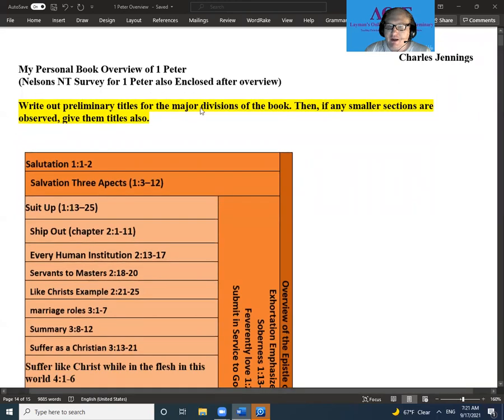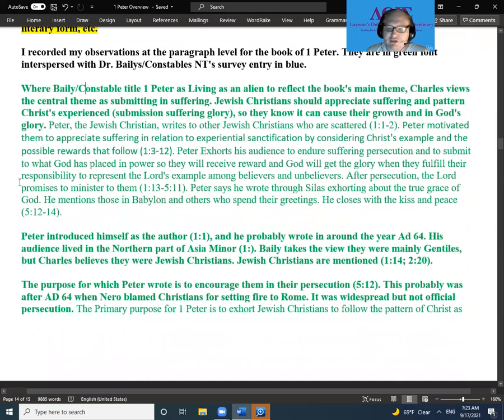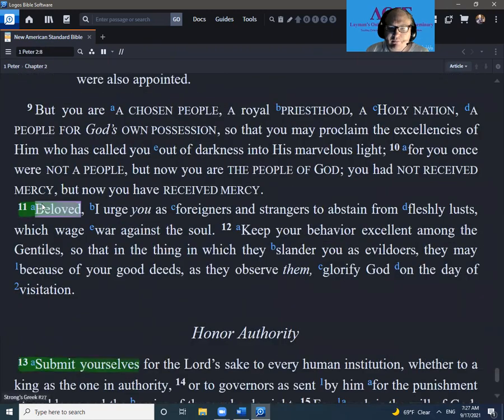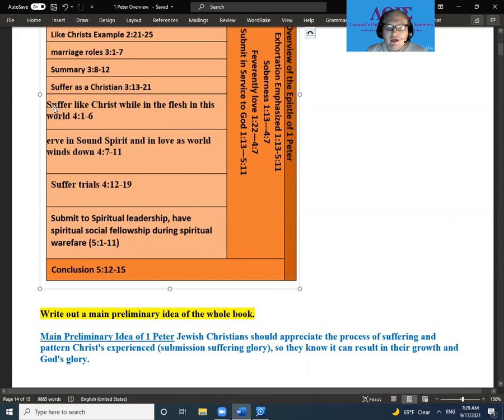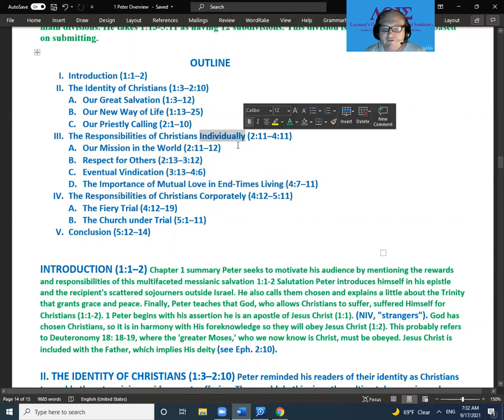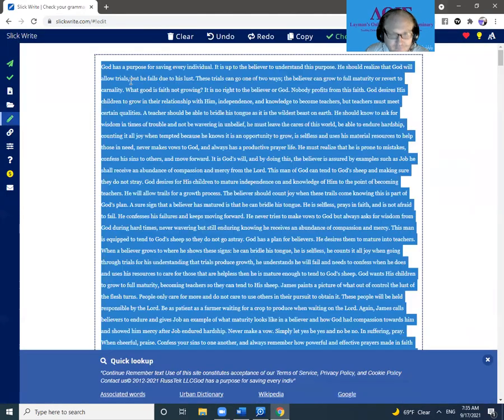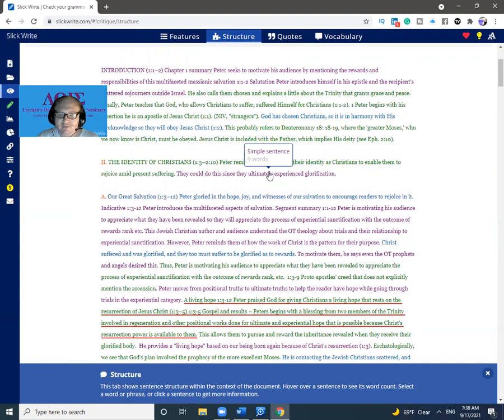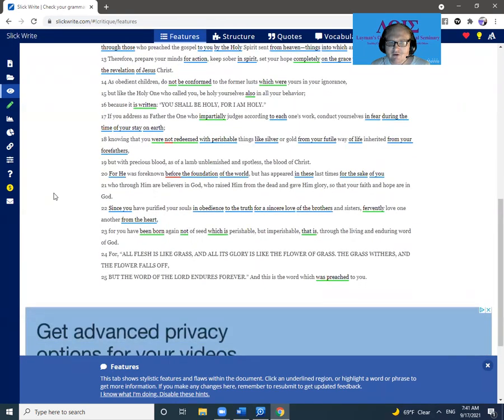Real-Time Developing of Descriptive Summaries for Entire Book of 1 Peter Part 5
If you have been blessed by the Layman's Seminary please donate by clicking